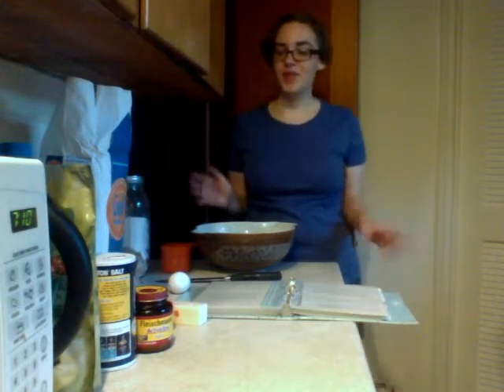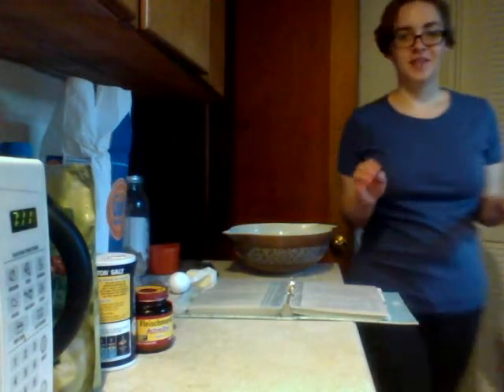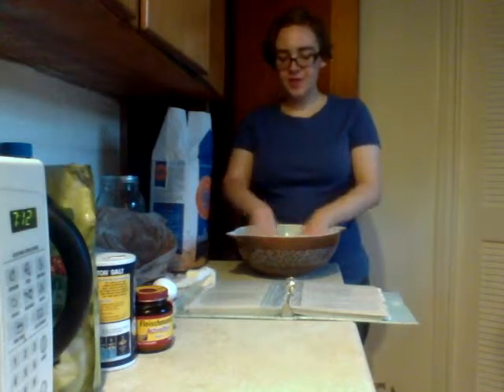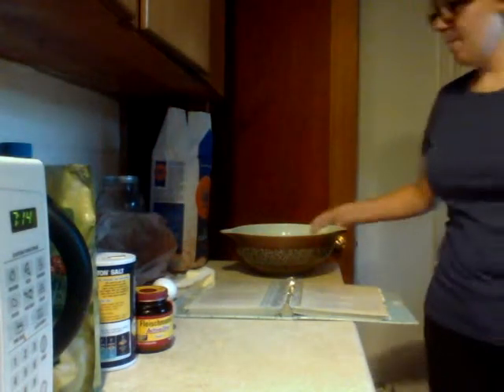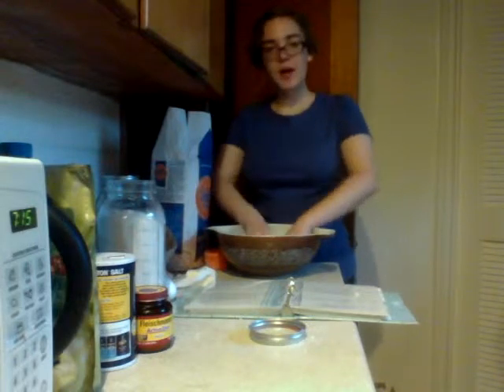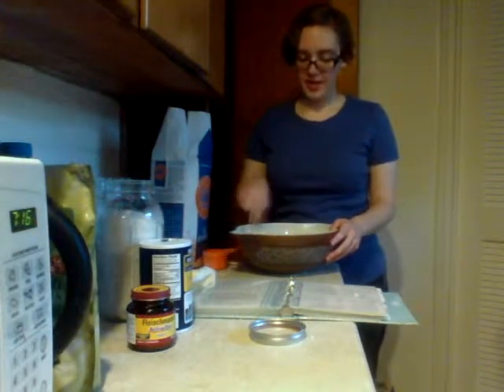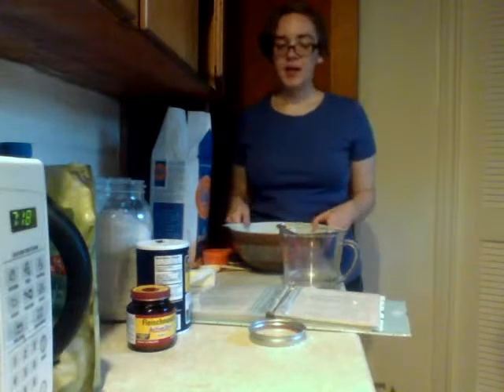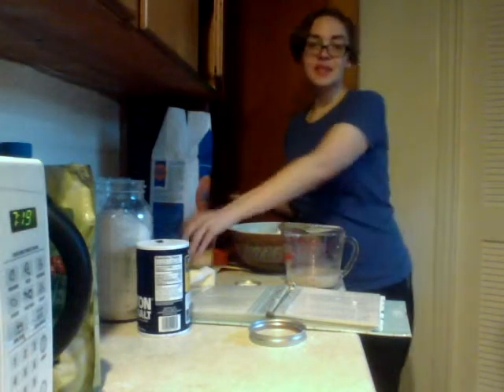Raisin Bread (part 1)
How to make raisin bread by hand.
Ingredients:
flour
yeast
salt
butter
egg
raisins